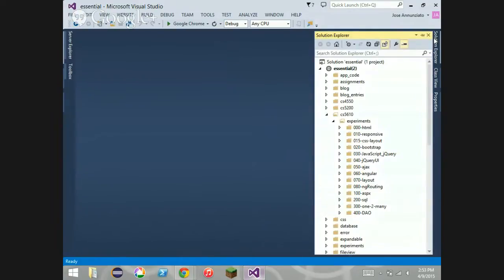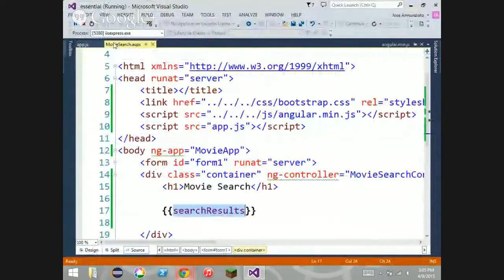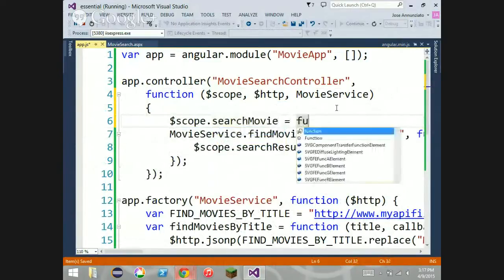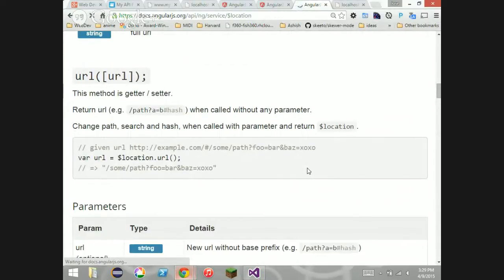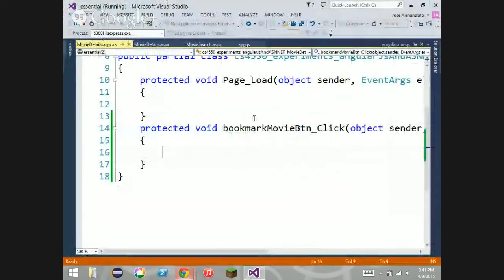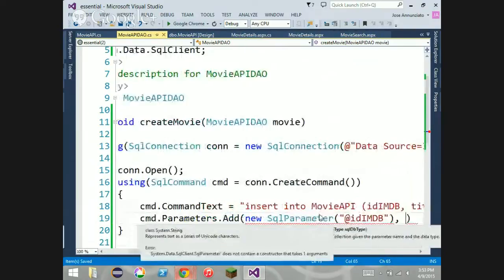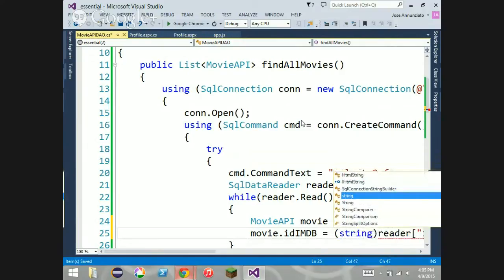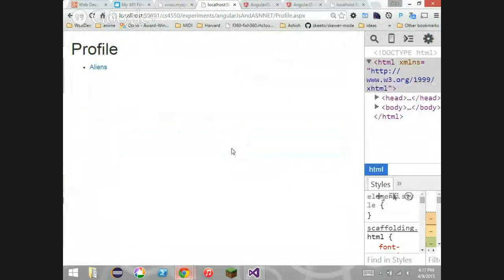Web Dev - CS4550 - ASP.NET + AngularJS